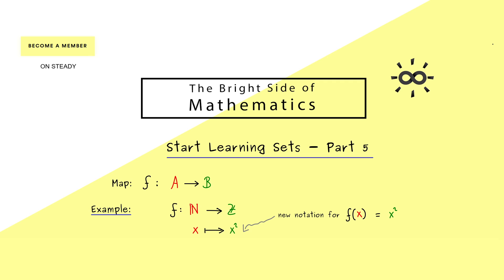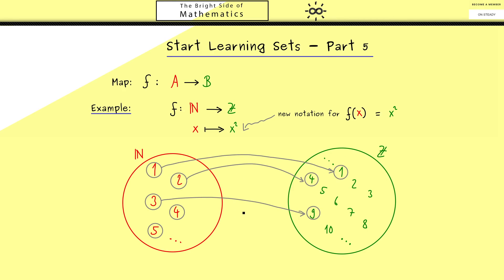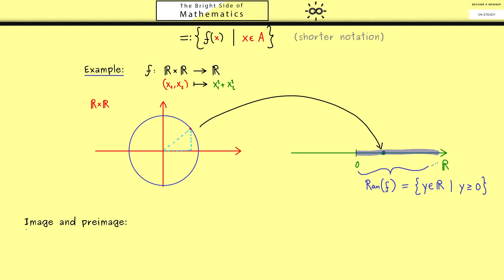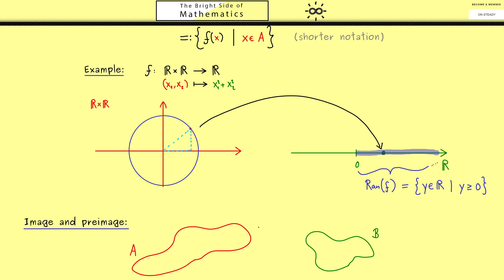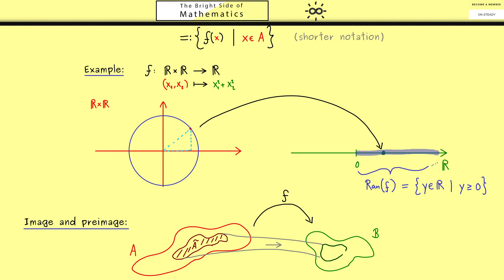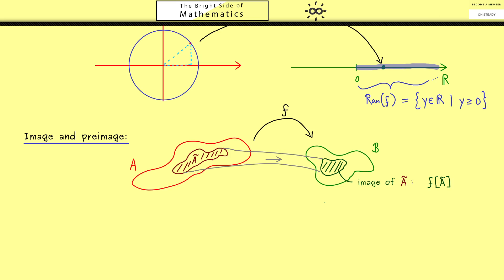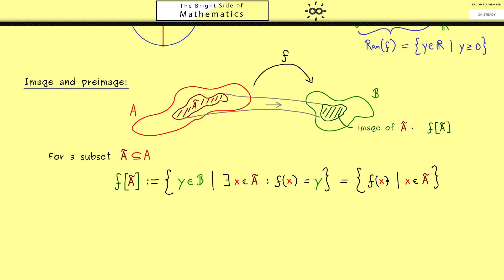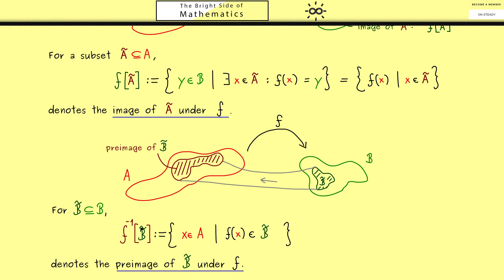Start Learning Sets 5 | Range, Image and Preimage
x

x